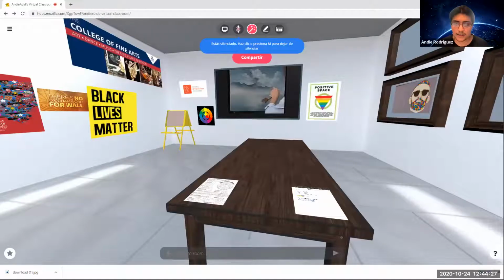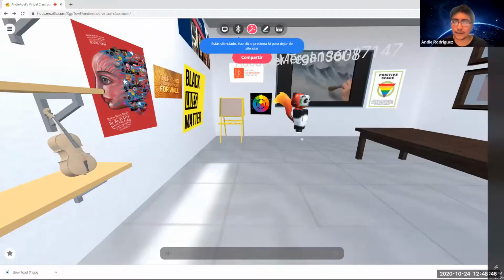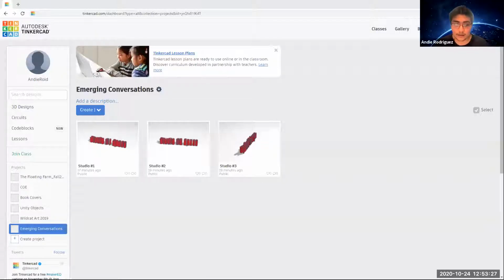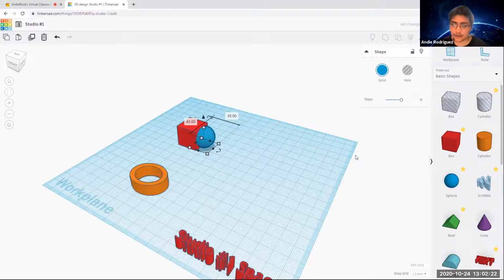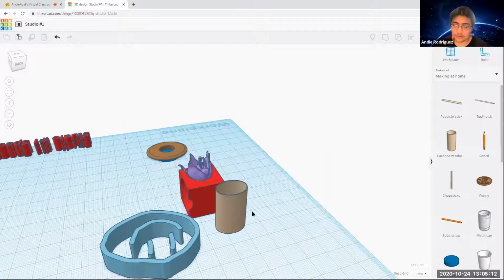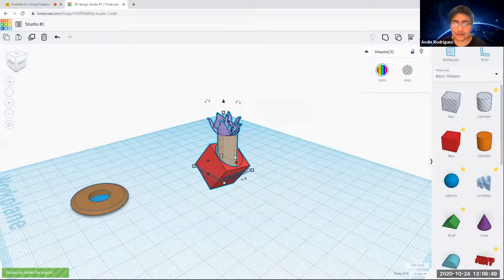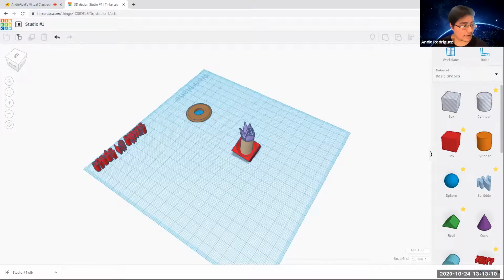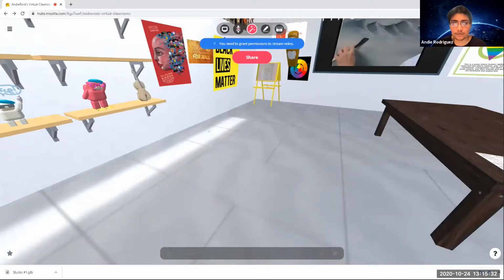Andie Rodriguez, Rethinking Virtual Interactions in the Art Classroom (Demo), Emerging Conversations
Moderated by conference coordinator Amber C. Coleman.

The 2020 rendition of Emerging Conversations occurred on October 24, 2020.  It was held remotely because of the COVID-19 pandemic.  Emerging Conversations is an annual art education symposium organized by graduate students in the Art & Visual Culture Education program at the University of Arizona. It is the only symposium of its kind on the West Coast in the United States. Emerging Conversations creates space for artists, educators, art historians, arts-based researchers, and community members, both established and emerging in their fields, to engage in collaboration and conversation. Emerging Conversations has taken many forms in the past, but is intended to be a welcoming and accessible space for creatives and educators from a variety of disciplines and settings. The symposium centers on a theme relevant to the discipline of art education, its adjacent disciplines, and current times. The theme of EC2020 is "Revision & Re-Envision: Beyond 2020—Setting a New Precedent for the Future of Art Education in Uncertain Times."